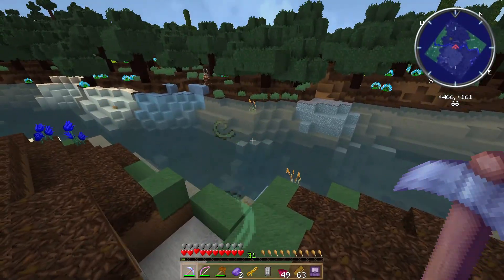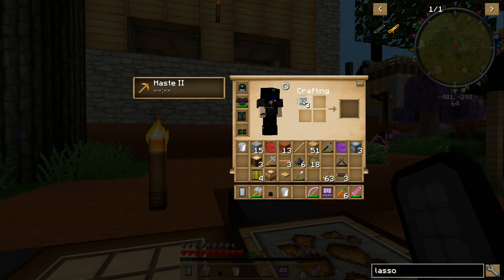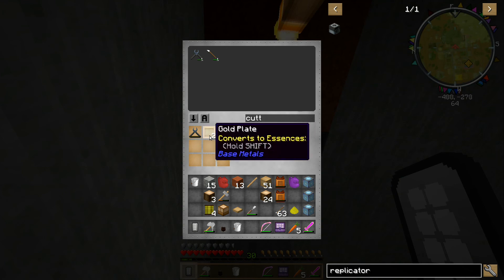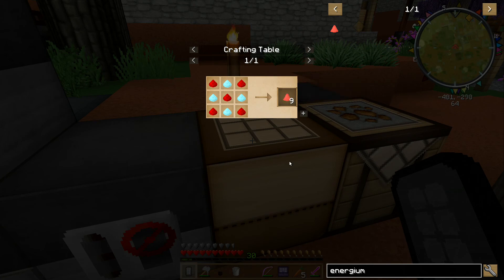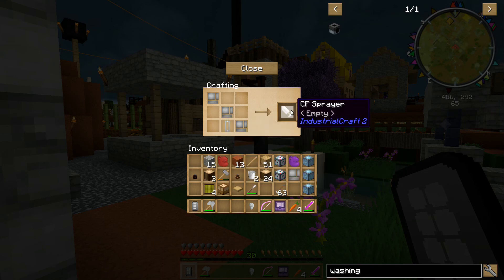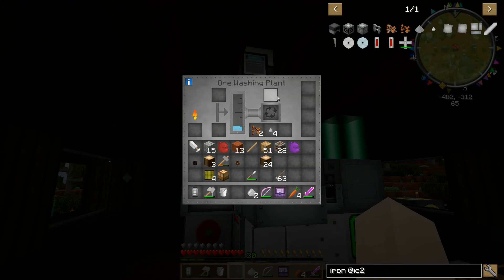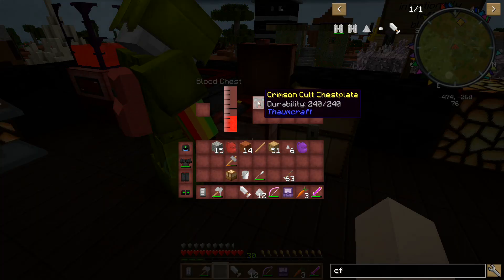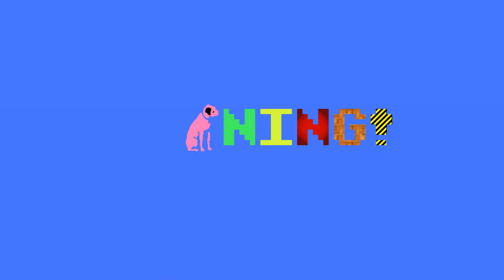Robot Rainbow Minecraft Modpack #144: Ore Washing Plant / Deee Syft Hunt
I discover that in order to make an Industrialcraft2 replicator, I'm going to need stone dust from an Ore Washing Plant. Meanwhile missmollygrue continues searching for a Deee Syft with help from DragonflyJim.  On her journey she finds an ore-rich spire with not-so-friendly neighbors.

DragonflyJim joined us this time. :) To play along you'll need a minecraft account (from minecraft.net)

There is an instructional video on the page that will show you how as well as how to install Optifine and Soartex Fanver which we recommend (and use ourselves) but do not have permission to distribute.

Or you can play in the same world on your own!  The world seed is "Fossil Flower."

The pack includes extra textures Sarah and I cobbled together, and will be updated with additional textures regularly; by the time you see them in the videos they should already be in the pack.

Have fun, and hope you enjoy Robot Rainbow (logo by missmollygrue!).